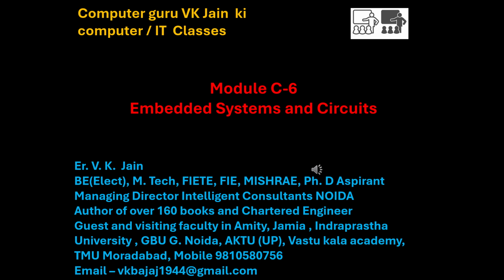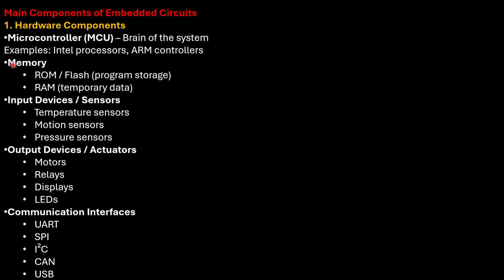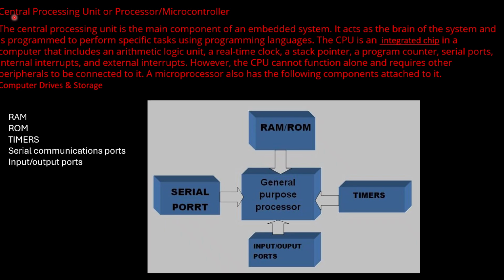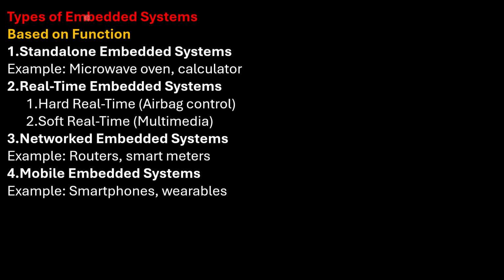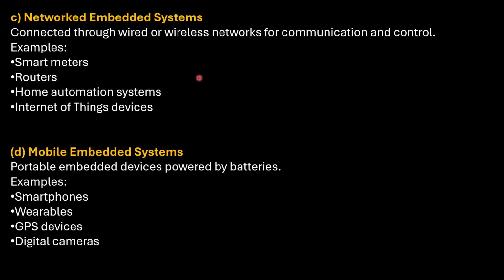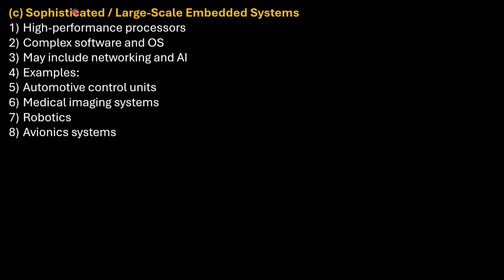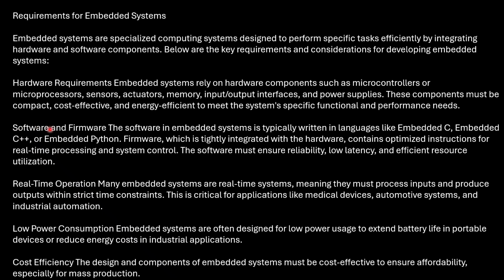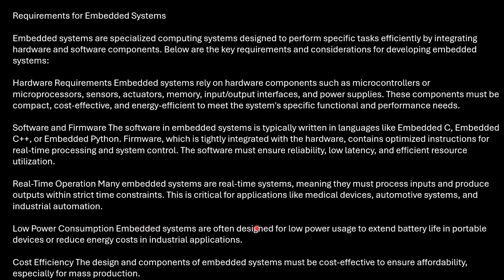Module C-6 Embedded systems and circuits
Embedded systems are specialized computing systems designed to perform specific tasks efficiently by integrating hardware and software components.This module as such describes types of embedded systems, their circuits and their hardware and software requirents.